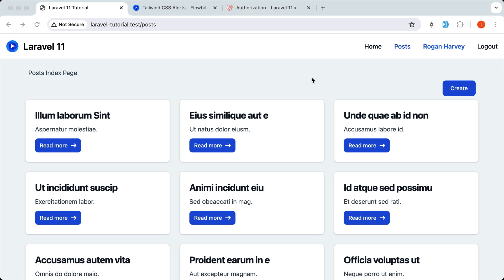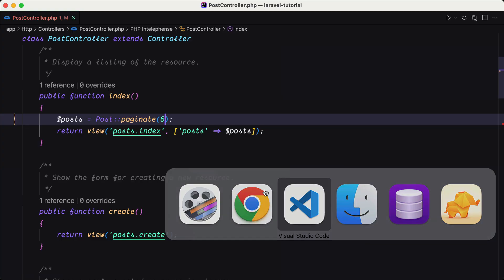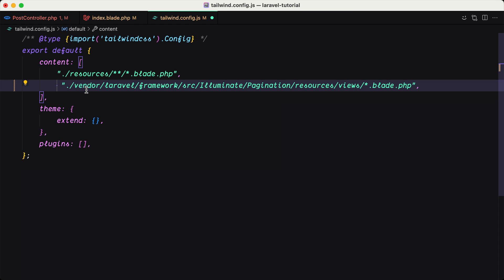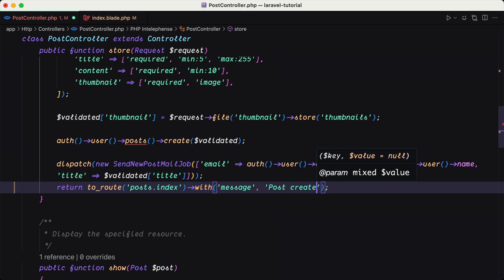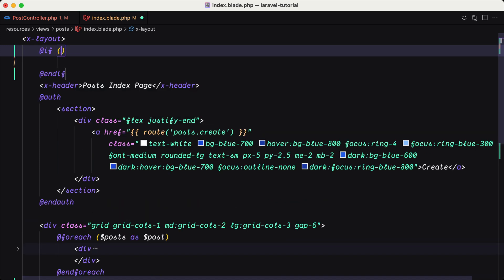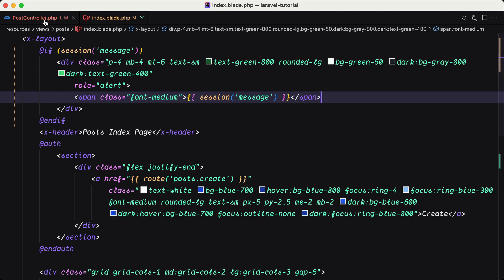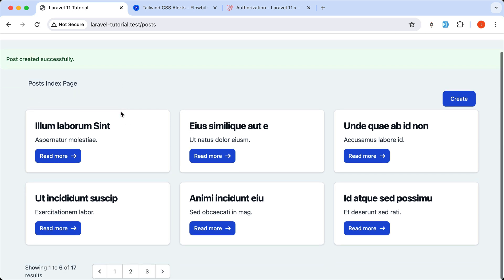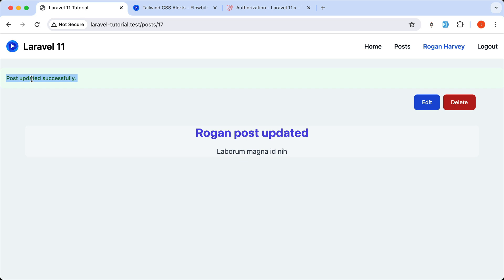32 Pagination and Flash Message - Laravel 11 tutorial for beginners.